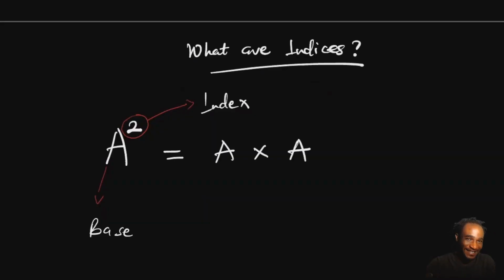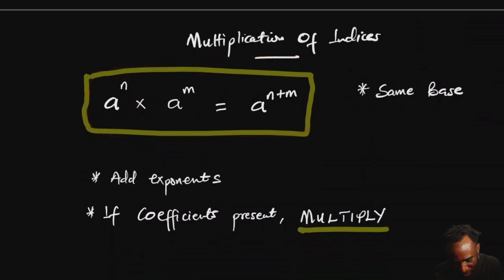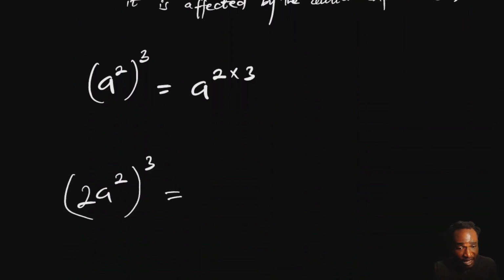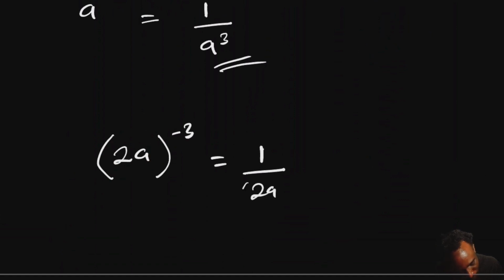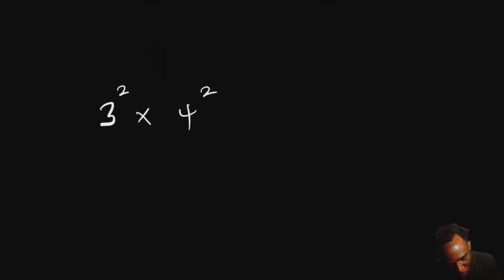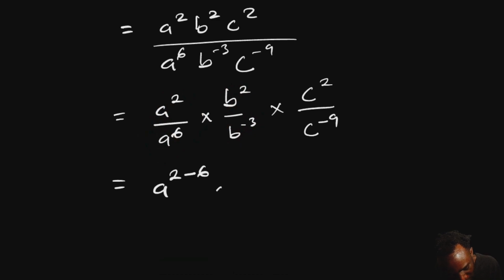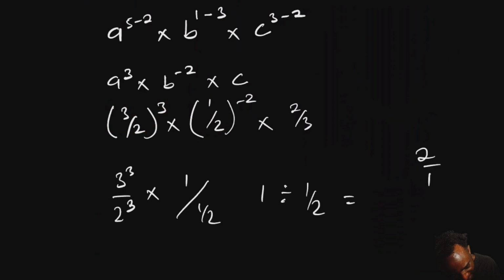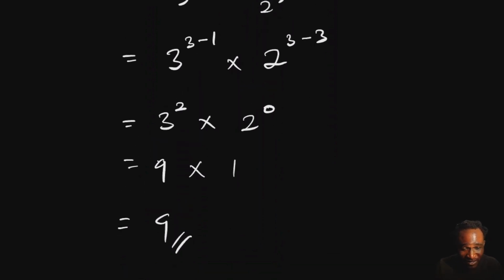Master Indices in 30 minutes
This video gives a detailed introduction on indices and explains the LAWS OF INDICES with many examples to help you understand INDICES and solve any question you come across with ease. This video is useful for high school and college students who are learning indices in algebra 1 or precalculus.